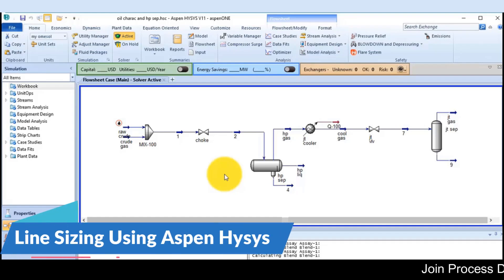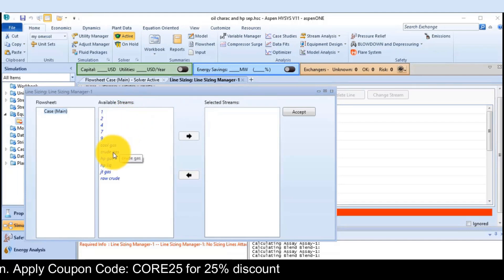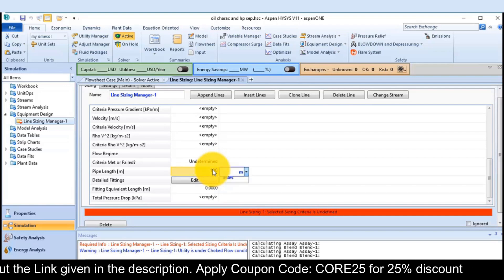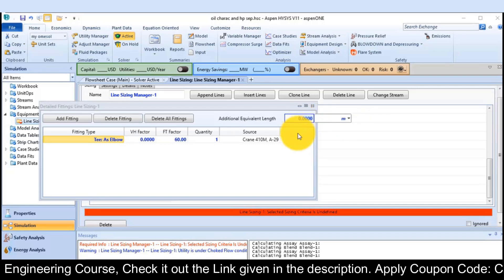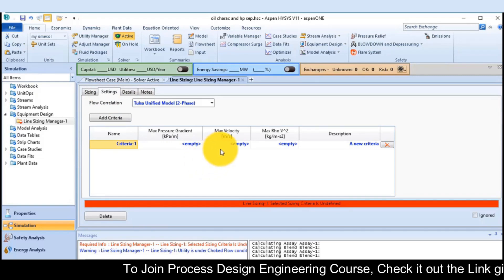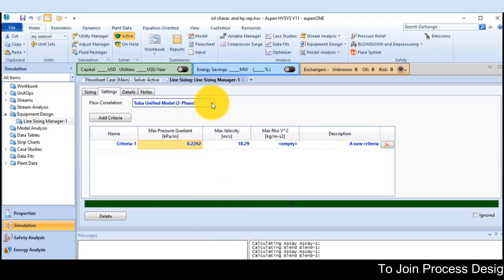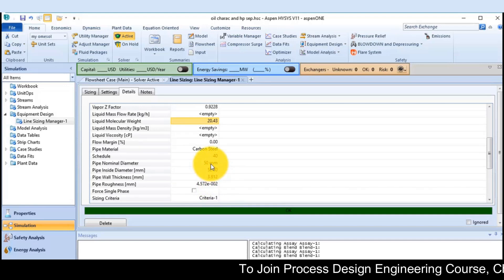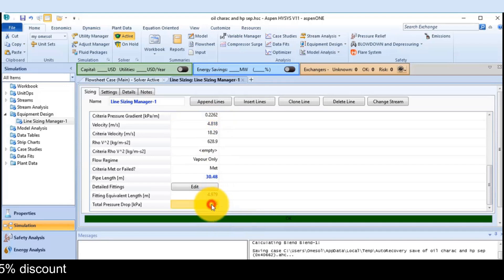How to do Line Sizing in Aspen HYSYS | Pipe Sizing in Aspen HYSYS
Hello Engineers! In this video we are going to discuss about the How to do Line Sizing in Aspen HYSYS, Line Sizing with Aspen HYSYS, Pipe Sizing in Aspen HYSYS, how to size pipelines using Aspen HYSYS.

Best!